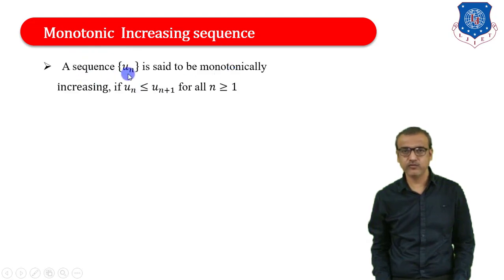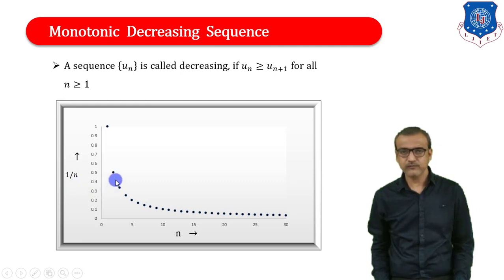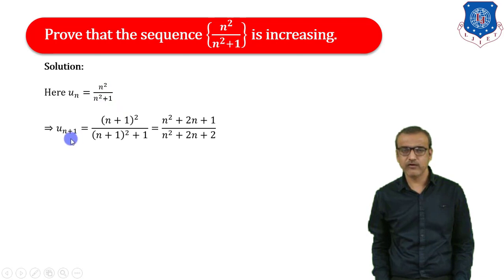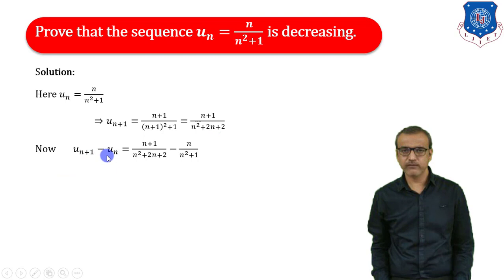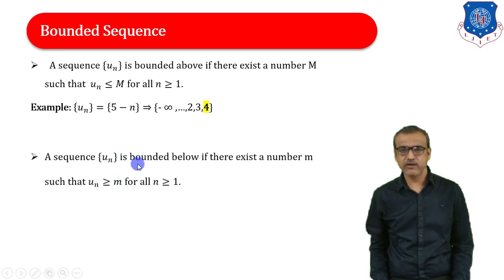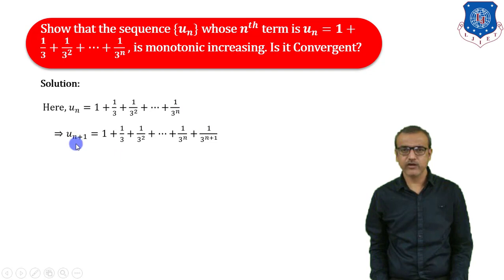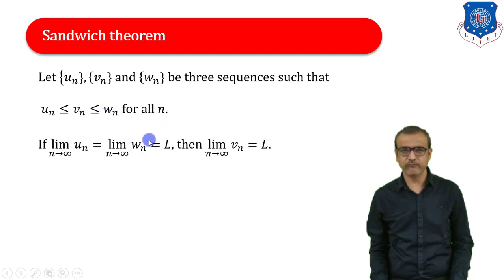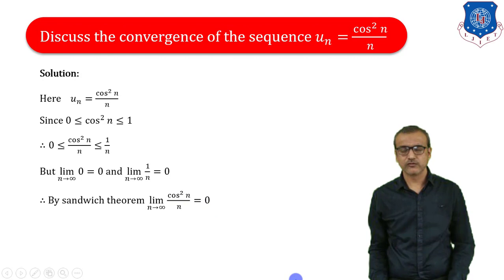Lec-12_Bounded & Monotonic Sequences and Sandwich Theorem | Mathematics 1 | First Year Engineering